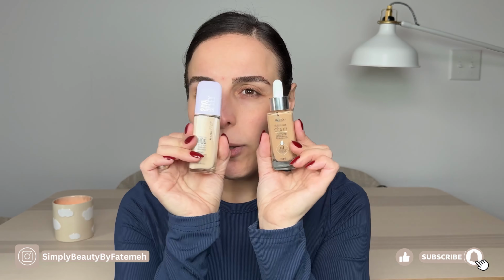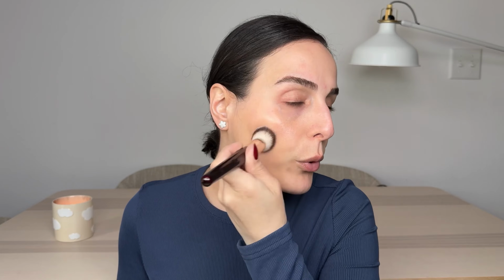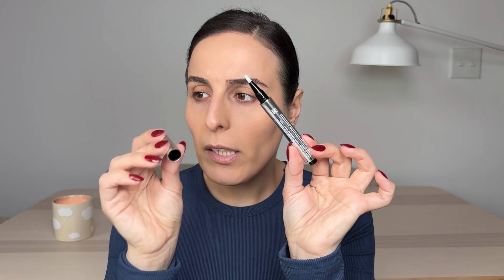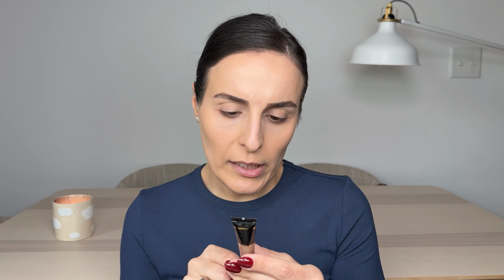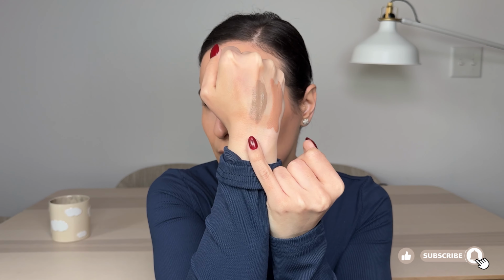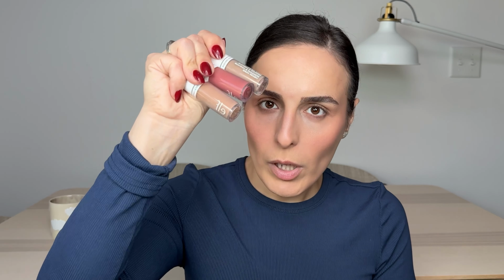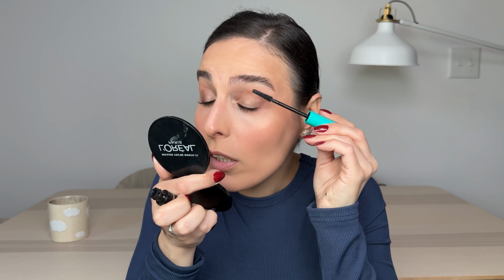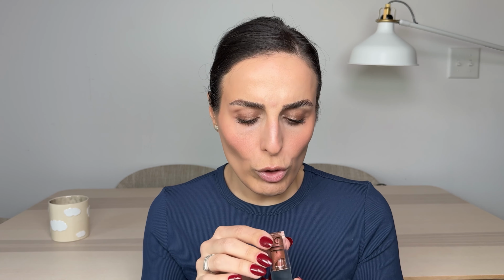Full Face of Drugstore Makeup | Affordable Everyday Makeup Routine & Honest Review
Today I’m doing a full face of drugstore makeup part 2, showing you exactly how I create an affordable everyday makeup routine using products you can grab at the drugstore. I’ll share my honest thoughts on what’s worth your money — and what isn’t!

If you love budget-friendly beauty, this is for you!

🛒 Products Used:
L'Oréal - True Match Nude Hyaluronic Tinted Serum (2-3 Light)
Maybelline - Super Stay Up to 30HR Wear Lumi-Matte Longwear Foundation (110)
NYX Professional Makeup - Bare With Me Hydrating Face & Body Concealer Serum (2.5 Medium Vanilla)
Neutrogena - Healthy Skin Glow Perfector Pen Concealer (Fair)
Foundation Pump
Glass Palette
Bk Beauty 116 Brush
AOA Studio Sponge
e.l.f. Cosmetics - Camo Liquid Bronzer & Contour (Fair & Fair/Light)
e.l.f. Cosmetics - Camo Liquid Blush (Suave Mauve)
Milani - Conceal & Perfect Face Lift Collection Liquid Contour (01 Honey)
L'Oréal - Infallible 24H Fresh Wear Soft Matte Bronzer ( 200 Fair) : Got it from Amazon
L'Oréal - Lumi Le Liquid Blush (630 Glowy True Rose)
CoverGirl - Trublend Skin Enhancer Balm Blush Stick (Nude Flush)
wet n wild - Color Icon Cream Eyeliner Eyeshadow Multi-Stick (Ros-I-Locks)
Essence - Blend & Line Eyeshadow Stick (Full of Beans)
e.l.f. No Budge Shadow Stick (Magnetic Pull)
NYX Professional Makeup - Jumbo Eye Pencil All-In-One Eyeshadow Eyeliner Pencil (Iced Mocha)
Maybelline - Super Lock Brow Glue Waterproof Eyebrow Gel
e.l.f. Cosmetics - Lash XTNDR Mascara (Pitch Black)
NYX Professional Makeup - Duck Plump High Pigment Lip Plumping Gloss (Clear)
e.l.f. Cosmetics - Cream Glide Lip Liner (Baddest Beige, Mauve Aside, & Espresso Martini)
e.l.f. Cosmetics - Glow Reviver Lip Oil Glimmer (Chocoluxe)